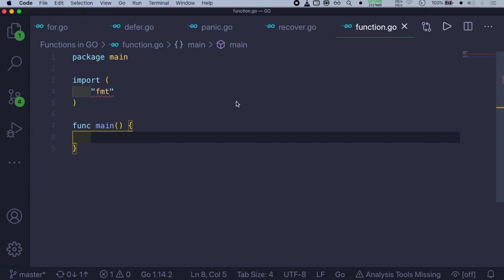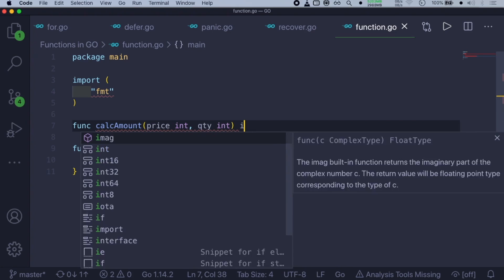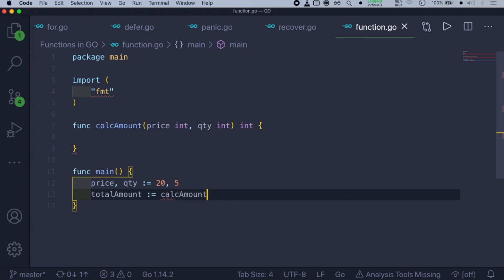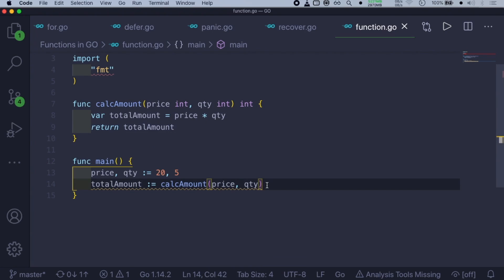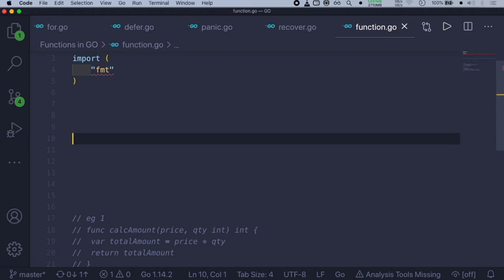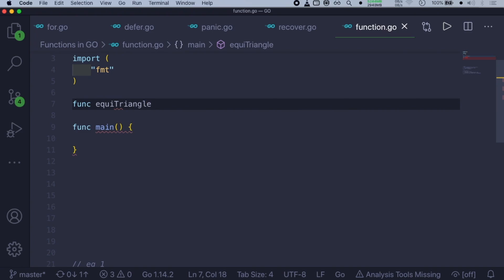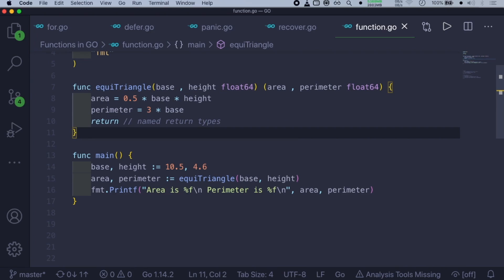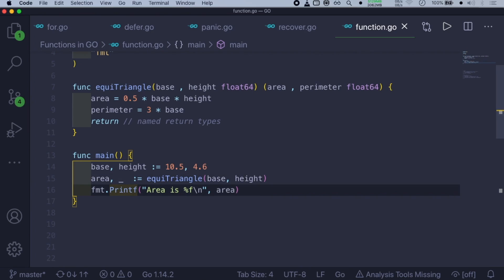Go Tutorial (Golang) 26 - Functions in Golang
In this video we will see the Functions  in Golang.  Understanding Functions in Go.

Setup Go Development Environment with VS Code